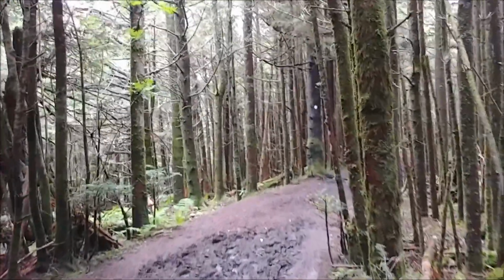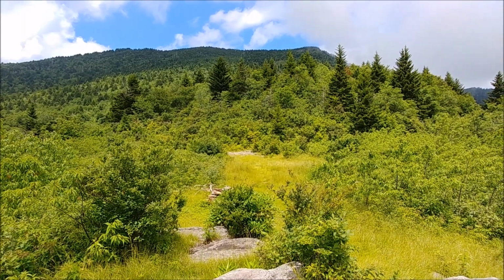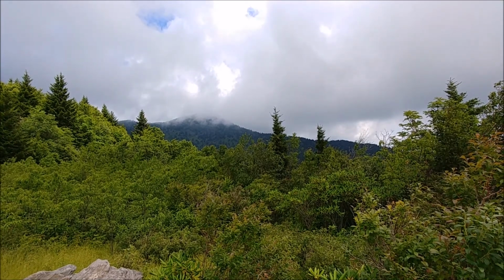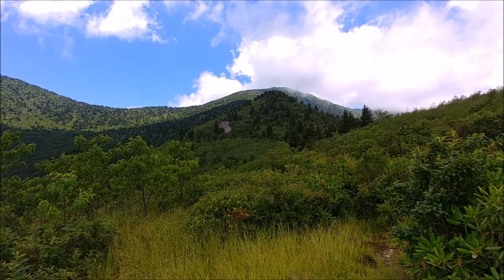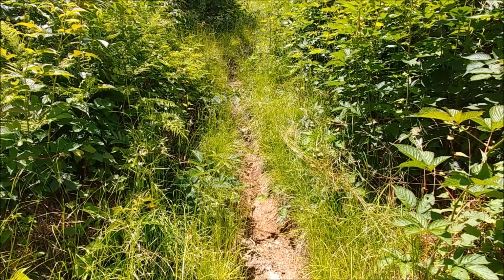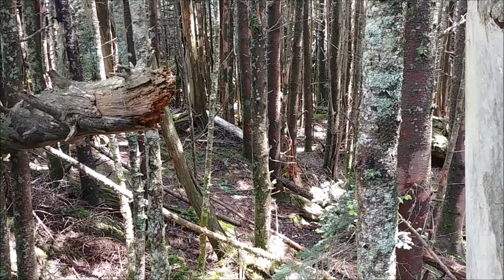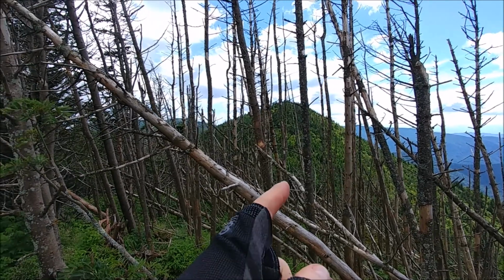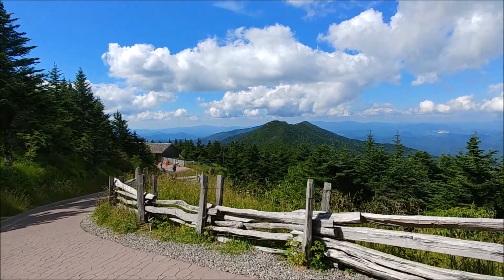Maple Camp Bald and Mount Mitchell - Pisgah National Forest, NC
A nice loop in the Black Mountains (in Mount Mitchell State Park and Pisgah National Forest) starting at Mount Mitchell summit parking. The hike descends the Mount Mitchell Trail through southern Appalachian spruce-fir forest, then follows the Buncombe Horse Range Trail north to Fork Ridge bald and then Maple Camp Bald, both have great views. The Big Tom Gap Trail connects to the Deep Gap Trail, where I went north to bag Cattail Peak off-trail. The way back passes by views from Big Tom and Mount Craig before finishing at Mount Mitchell. I think I saw less than 15 people on my entire hike excluding Mount Mitchell, kind of surprising for a nice summer Sunday.

Hike was 10.2 miles in 6 hours and 20 minutes.